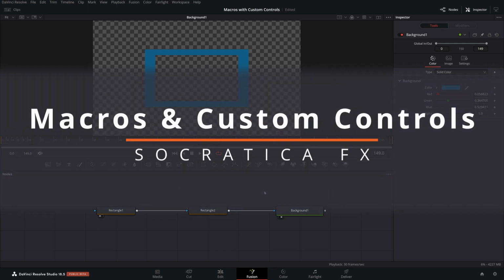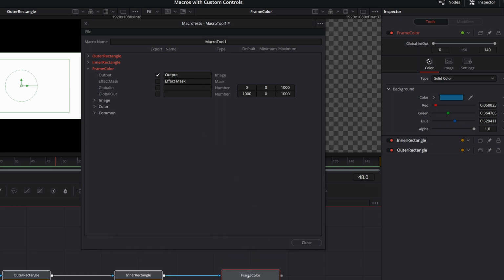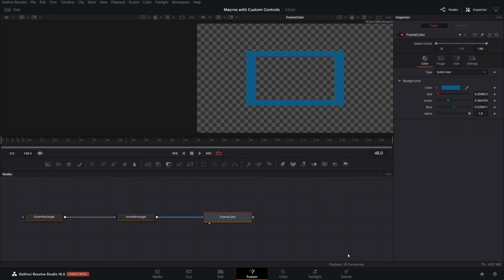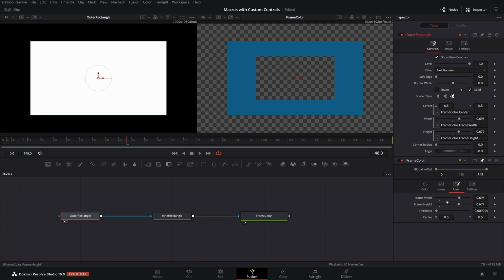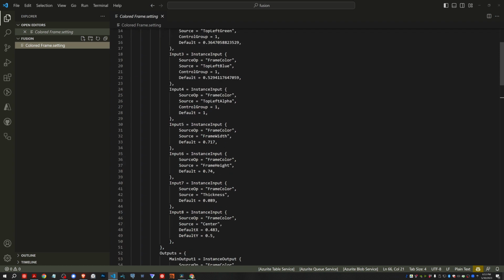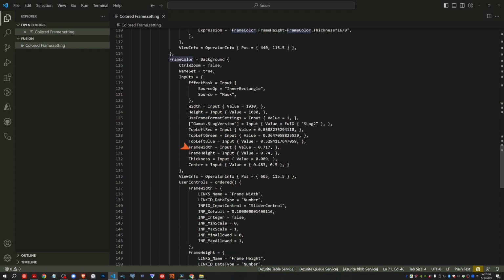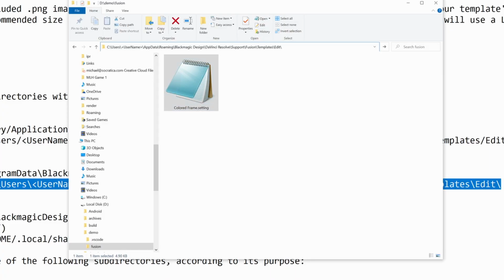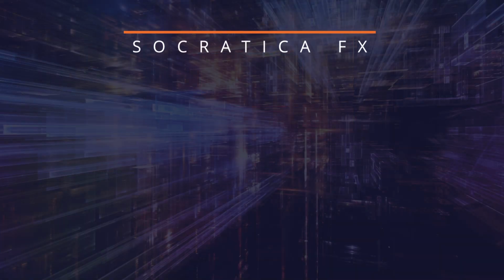Macros with Custom Controls in DaVinci Resolve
When you create a macro in DaVinci Resolve, you will usually want to create your own custom controls. This, when used with expressions, give you tremendous creative control. In this lesson, we'll show you how to create a custom control, use it to drive other node's parameters, and deploy it so it will appear in the Effects panel of Resolve.